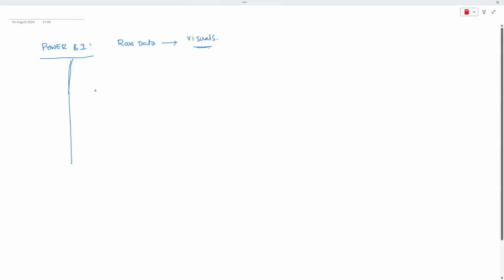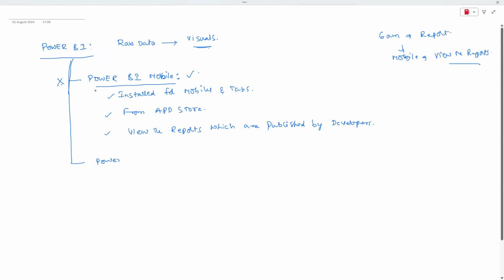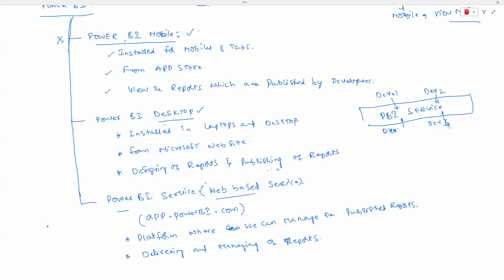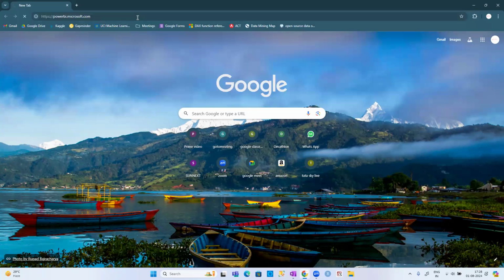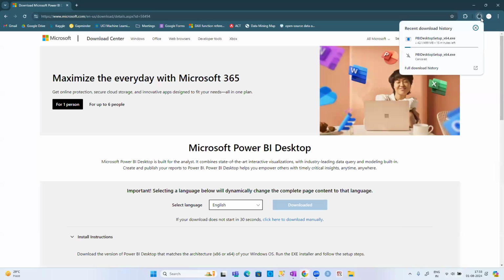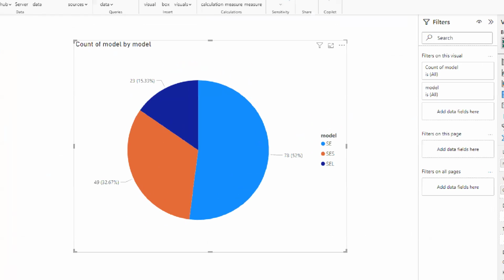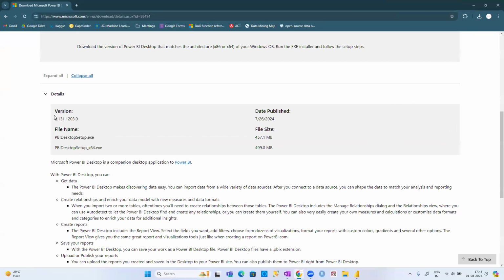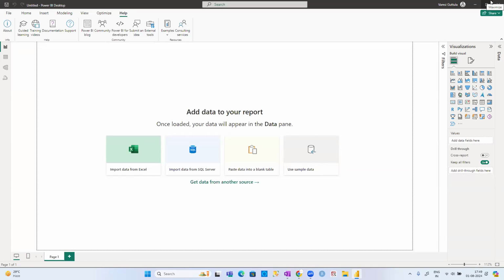POWER BI tutorials || Demo - 3 || by Mr. Vamsi Krishna On 01-08-2024 @5PM IST